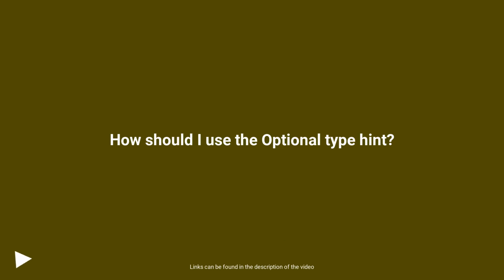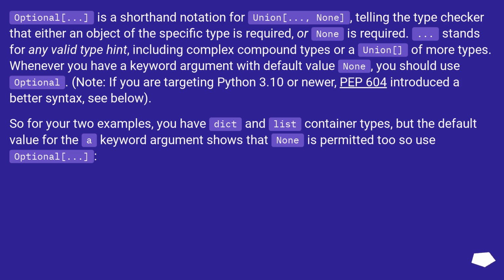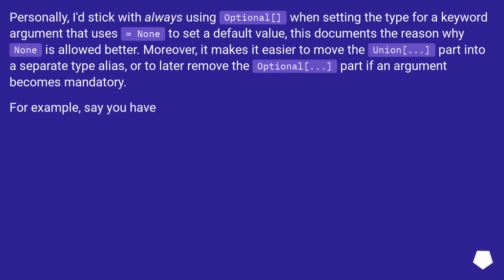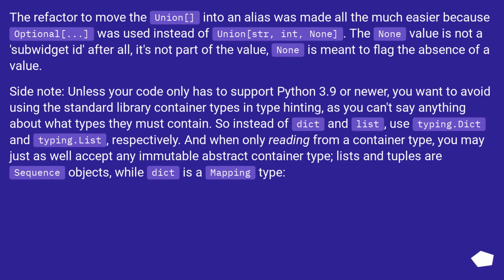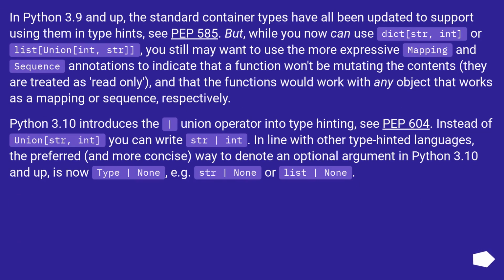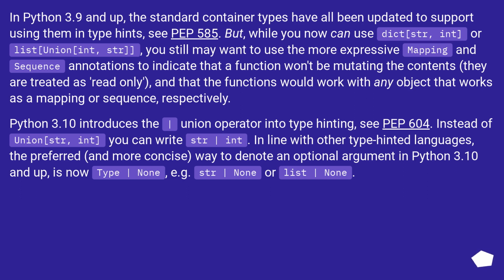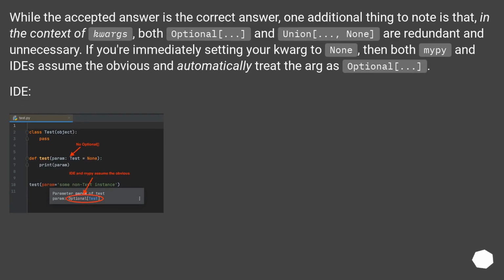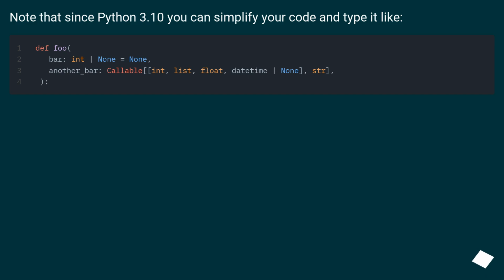How should I use the Optional type hint?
Chapters
00:00 Question
00:48 Accepted answer (Score 457)
05:34 Answer 2 (Score 43)
06:10 Answer 3 (Score 12)
07:02 Answer 4 (Score 10)
07:20 Thank you